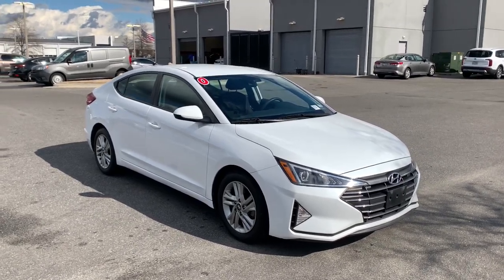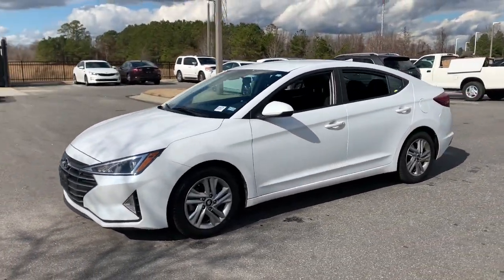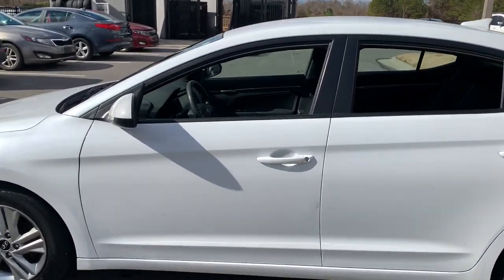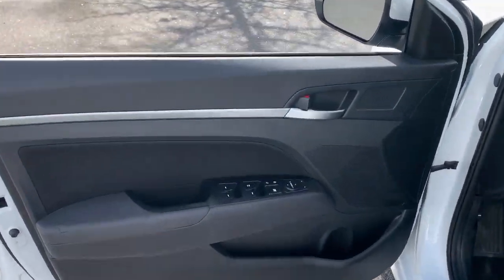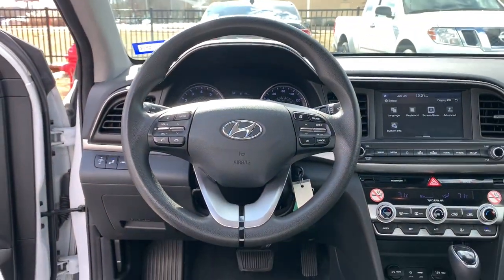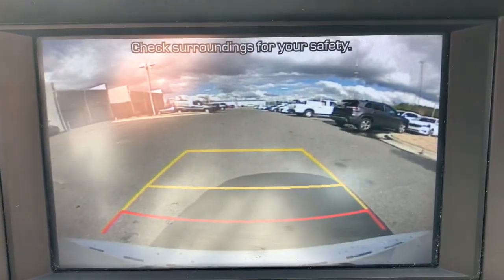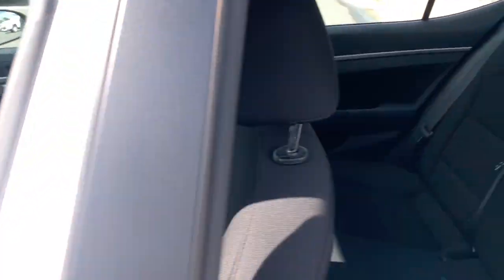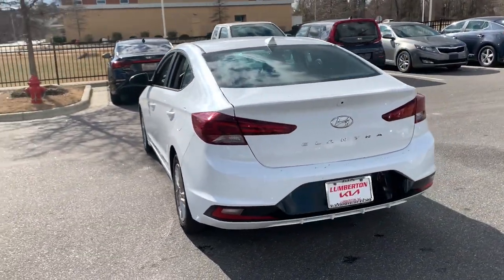2020 Hyundai Elantra Fayetteville, Hope Mills, Fort Bragg, Lumberton, Florence SC KLH583726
Quartz White Pearl Used 2020 Hyundai Elantra SEL available in Lumberton, North Carolina at Lumberton Kia. Servicing the Lumberton, Fayetteville, Hope Mills, Fort Bragg & Florence, SC area.

#{MAKE}
#{MODEL}
2020 Hyundai Elantra SEL - Stock#: KLH583726

Lumberton Kia
5035 Dawn Drive

**QUALITY PRE-OWNED** Save huge $$$ while getting a great pre-owned vehicle. Lumberton Kia believes in selling quality pre-owned vehicles at affordable pricing. All of our vehicles go through a pre-owned quality check before we sell them to you. Buy with confidence from Lumberton Kia!!!**MARKET BASED PRICING** Lumberton Kia prices all of our pre-owned vehicles according to the market. We scan over 10,000 websites every 30 minutes for similar vehicles within 250 miles of our location. This allows us to price our quality vehicles below the market value. A great vehicle at an amazing price, BUY WITH CONFIDENCE!!!